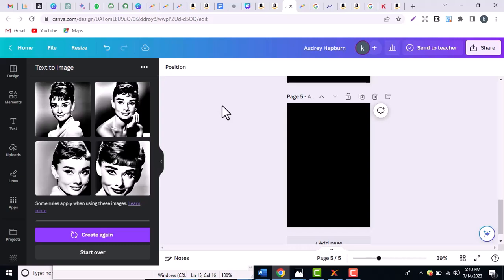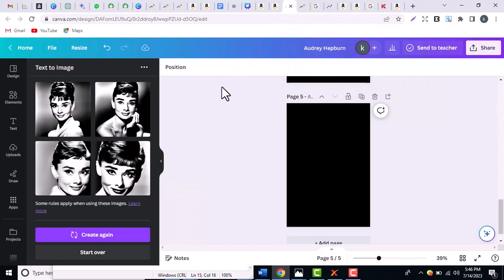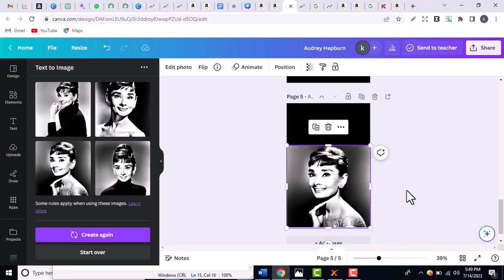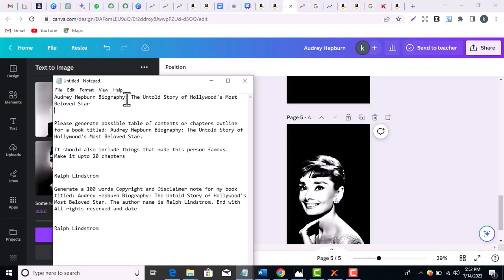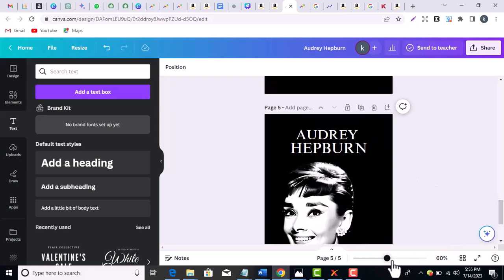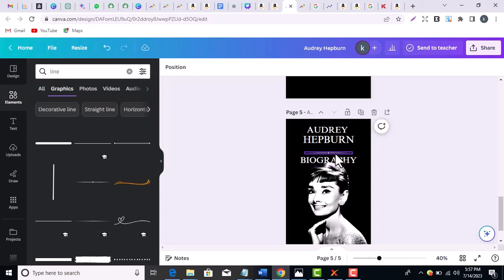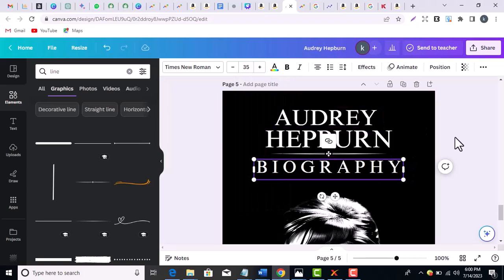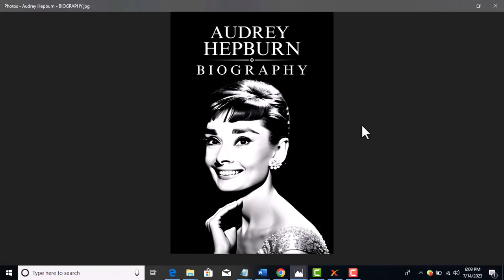How to Create a Stunning Kindle Book Cover for Amazon KDP on Canva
Welcome to my step-by-step tutorial on designing a captivating Kindle book cover for Amazon KDP using Canva! Whether you're a seasoned designer or a first-timer, this guide will walk you through the process, ensuring your book stands out on the virtual shelves.

Topics Covered:
* Get acquainted with the user-friendly design platform.
* Explore Canva's templates tailored for Kindle book covers.
* Learn to incorporate eye-catching elements and typography.
* Understand the dimensions and specifications for Amazon KDP covers.
* Fine-tune your design and export it for KDP publishing.

Follow along, and by the end of this tutorial, you'll have a stunning Kindle book cover ready for publishing on Amazon KDP.

There's no assurance that you will make money with the tactics and concepts shown in the video. This is not meant to be financial advice. Hard work, experience, and expertise will be required to achieve the outcomes mentioned in this video. We have made reasonable measures to assure the accuracy of the content in this video, but we cannot guarantee that the website(s) referenced or product(s) mentioned in this video are error-free. You expressly agree not to rely on any of the information in this video.